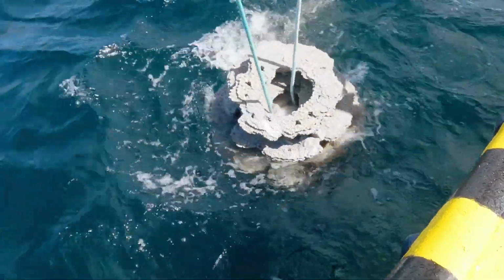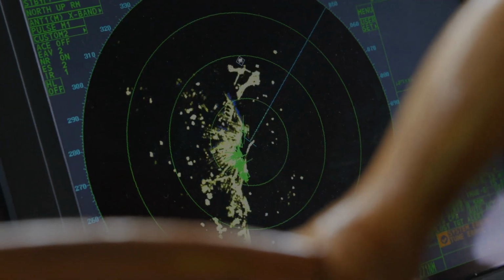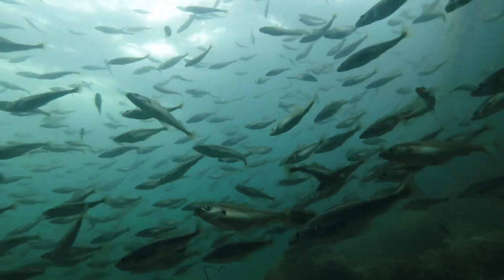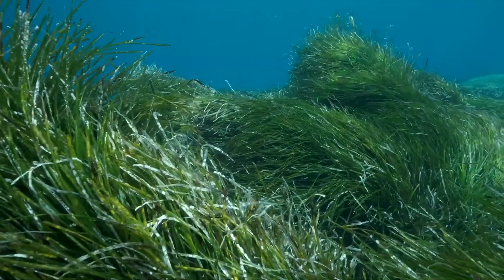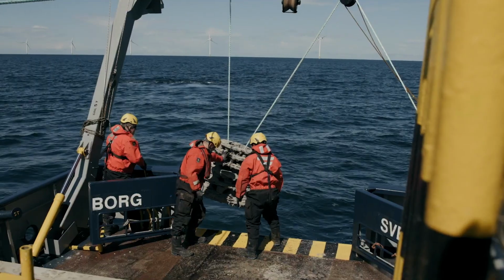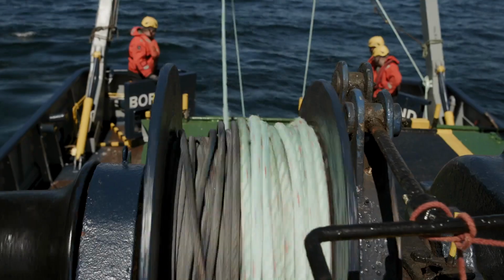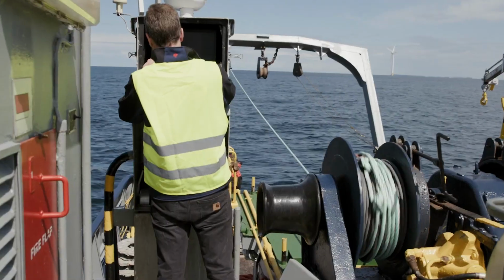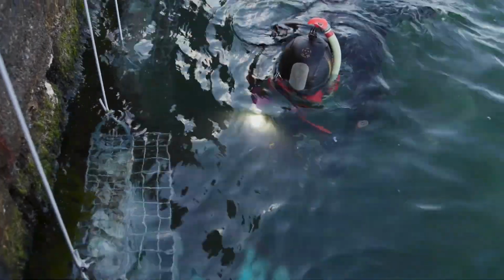3D-Printed Reefs to Restore Biodiversity in Denmark